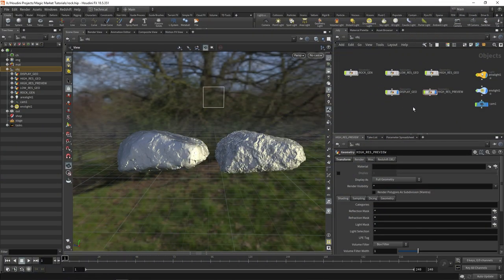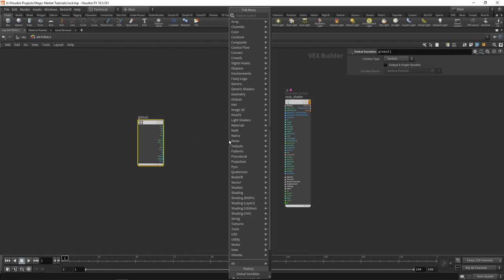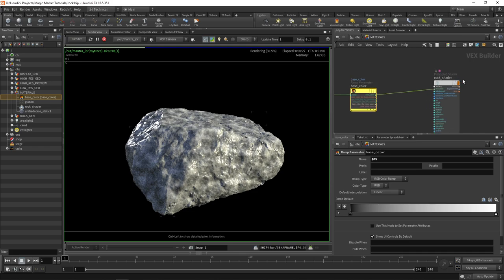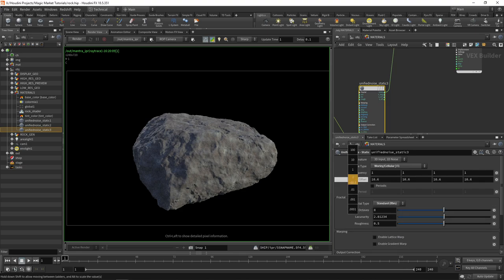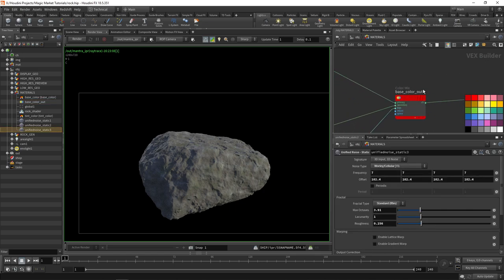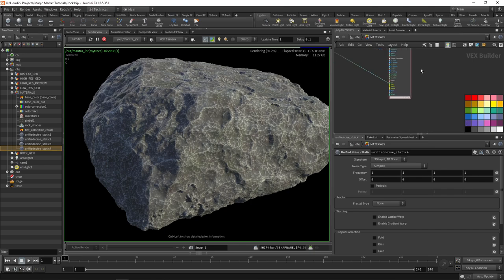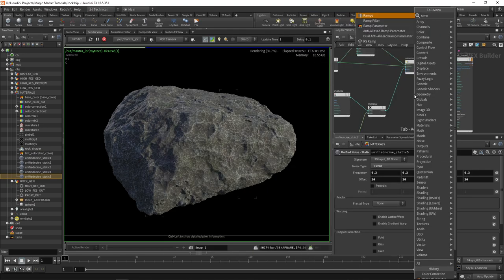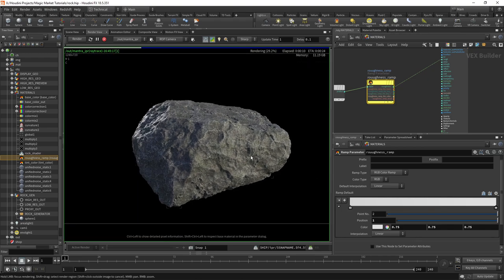Magic Market | Procedural Rocks 4 | Procedural Texturing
In this part you will learn how to procedurally generate textures for a high-resolution rockusing curvature, noises and various other techniques. Using the high-resolution rock will allow for a detailed texture which can be baked out as a texture map and used in conjunction with the displacement map to increase the level of detail on the low-resolution rock.